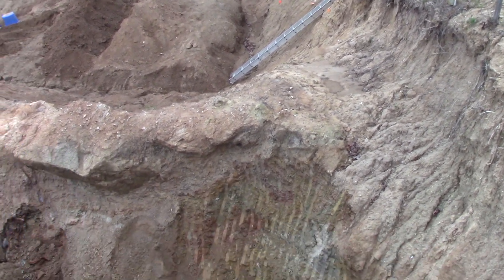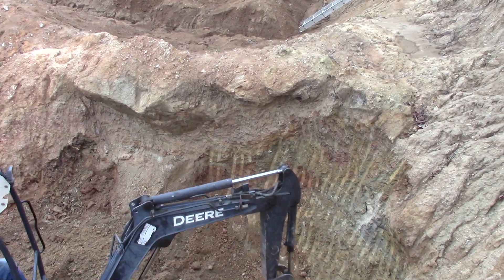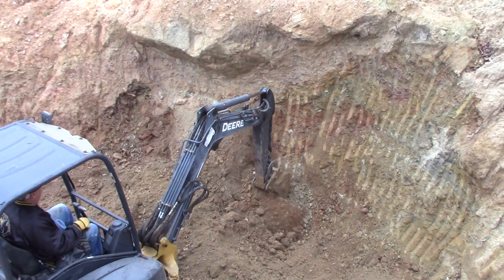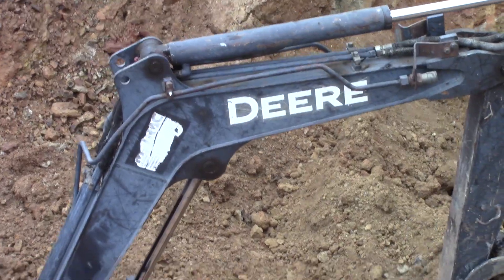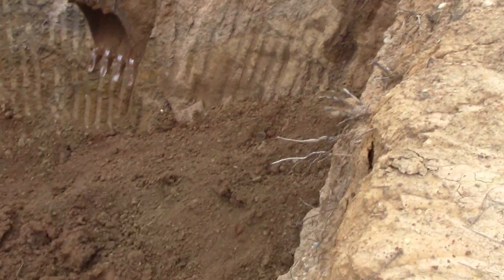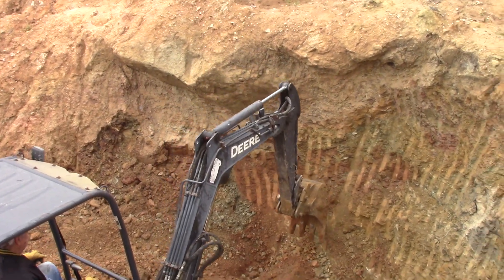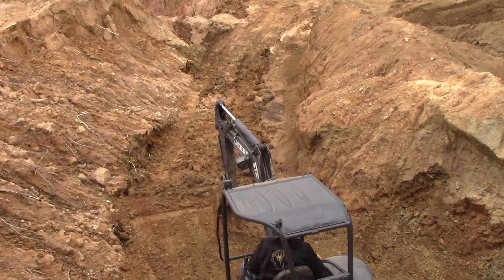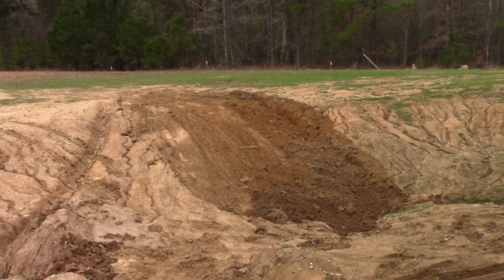Get A Birdseye View Of The Most Recent Excavation Uncovering The Side Wall Of Our Volcanic Intrusion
There is some point where a volcanic wall starts and stops.  We are uncovering the side wall of the diamond-bearing volcanic ore at The Worthington Open Pit Diamond Mine---March, 2025.